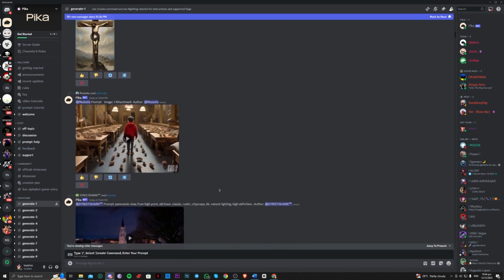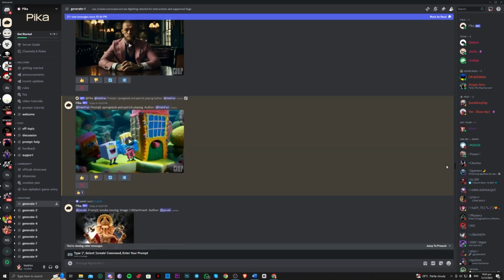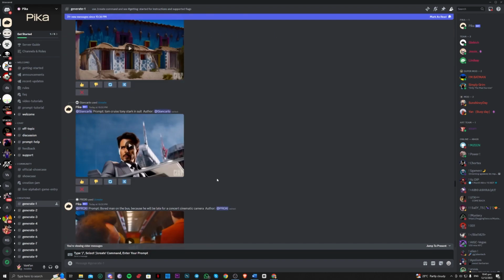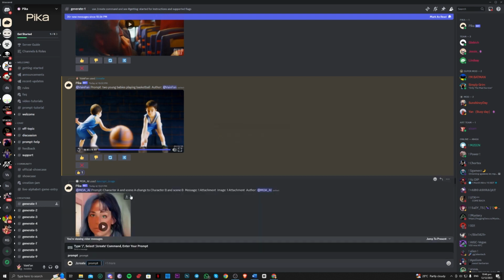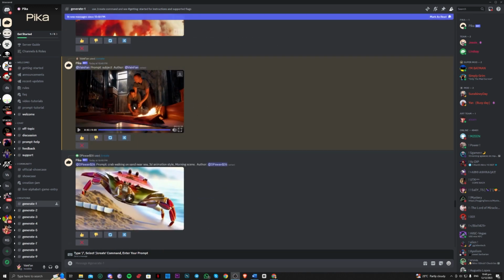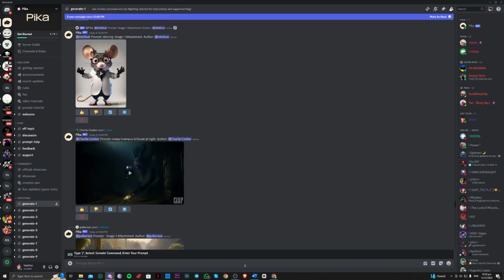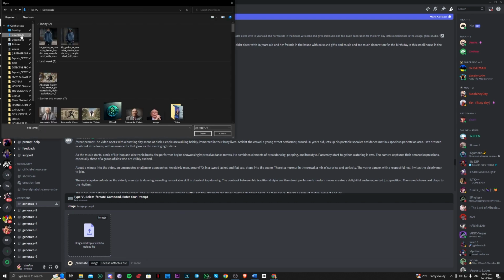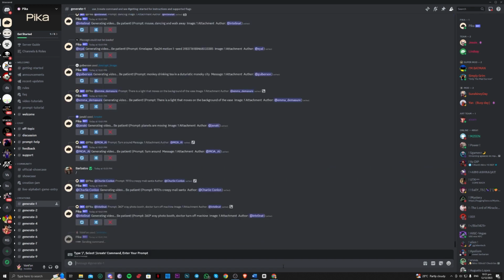How To Use This Free Text To Video AI (Pika Labs Tutorial)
Do you want to know How To Use This Free Text To Video AI (Pika Labs Tutorial)? This video is for you! Learn How To Use This Free Text To Video AI (Pika Labs Tutorial). Follow the step-by-step tutorial and know How To Use This Free Text To Video AI (Pika Labs Tutorial). Let's get started!